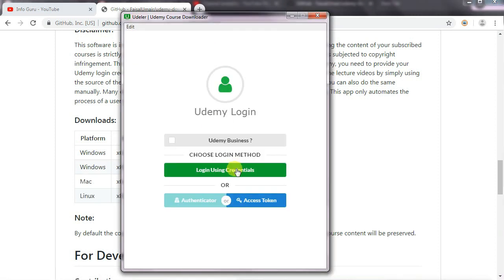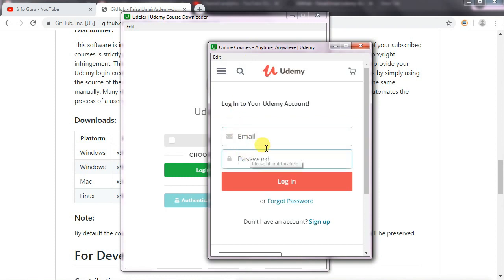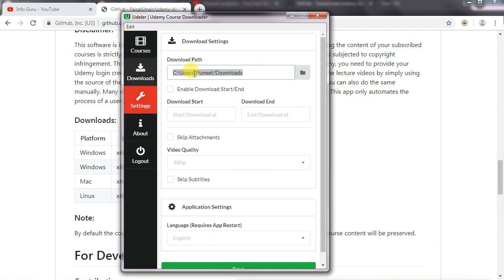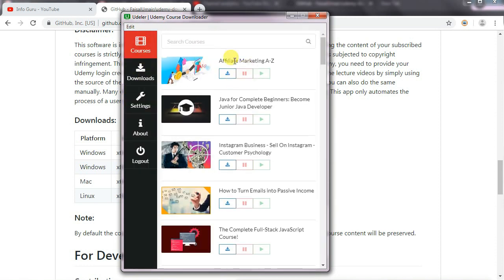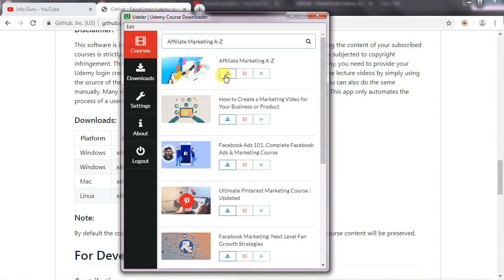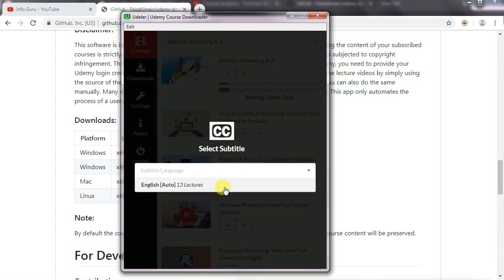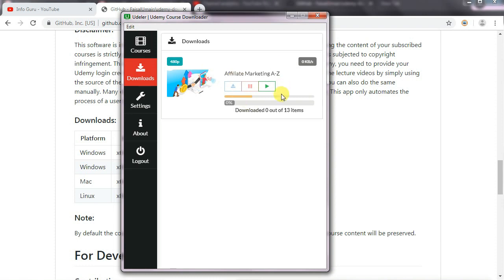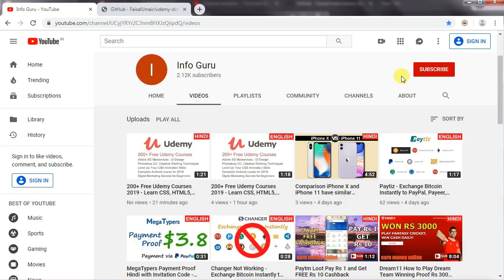Udemy Video Downloader - Udeler Download Free Udemy Courses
Udemy Video Downloader
Free Udemy Courses
Learn CSS
Learn HTML5
Learn Java
Learn Android Development
Learn SEO
Learn Photoshop Creative Working Techniques
Learn iOS 10 iPhone App Development
WordPress Ecommerce
Info Guru